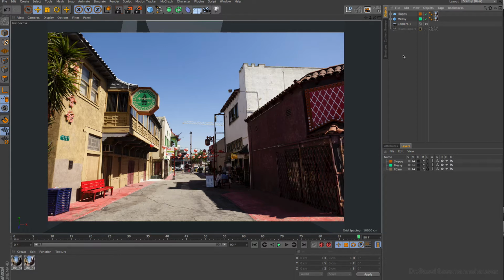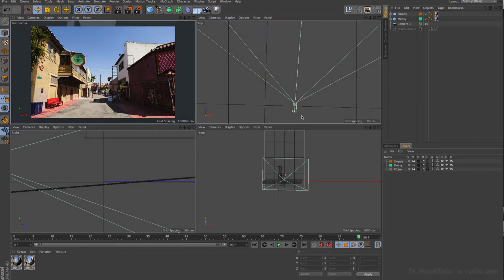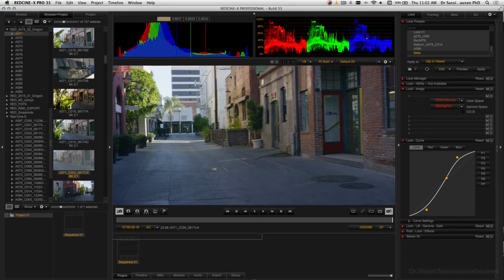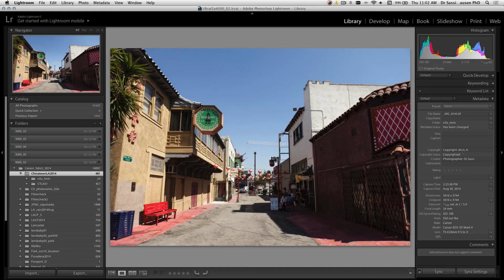05_Shooting Stills for Camera-Projection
05_Shooting stills for Camera-Projection and discussing requirements for 4K [UHD] delivery.

In this clip, you will be introduced to some of the thought-processes while shooting for Camera Projection. The clip will demonstrate the concept and showcase this based on an absolute simplified set-up (not a production set up).The presented idea works for motion based results.